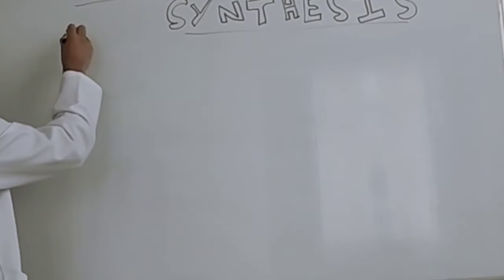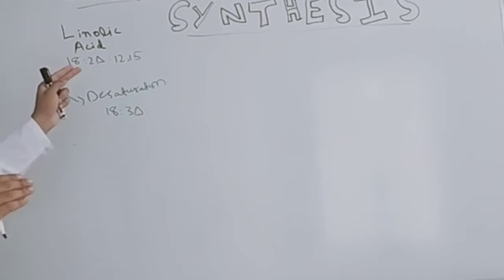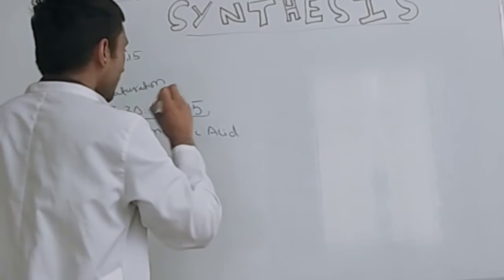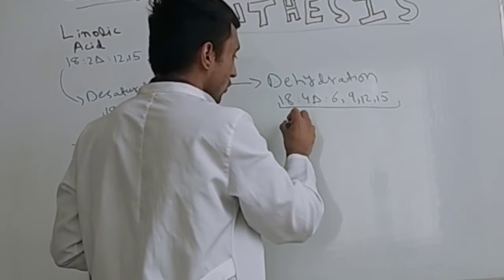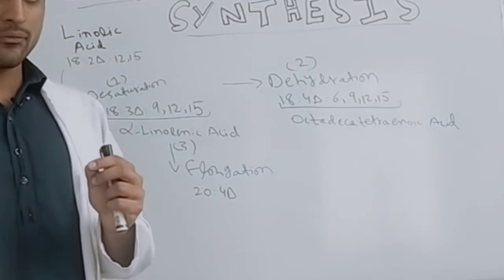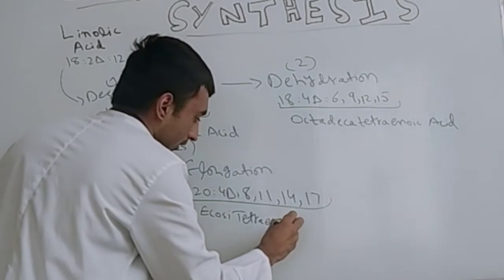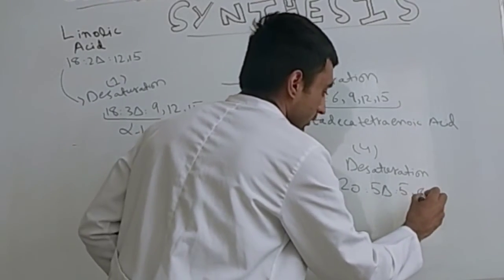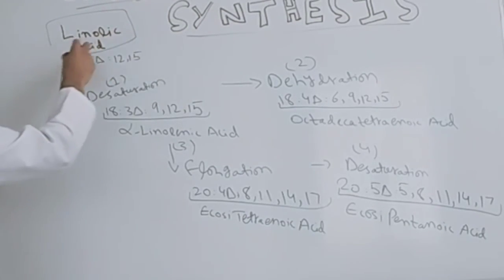BIOCHEMISTRY| Mechanism Of Omega Fatty Acid Synthesis| Part 2